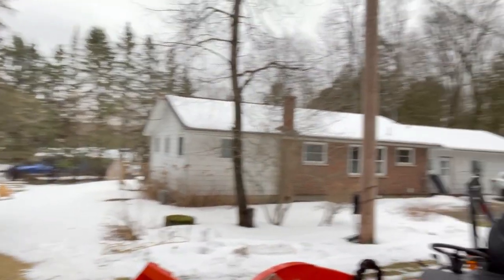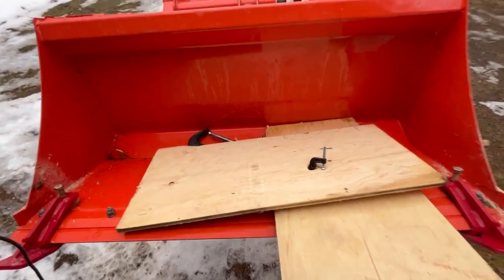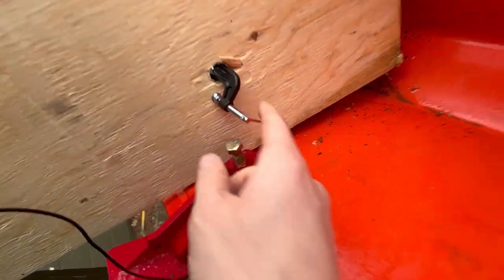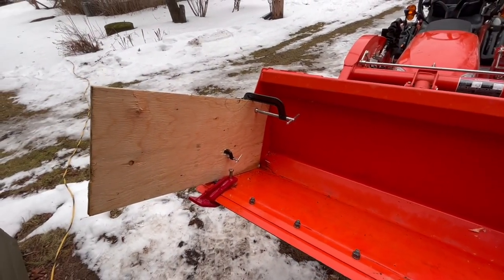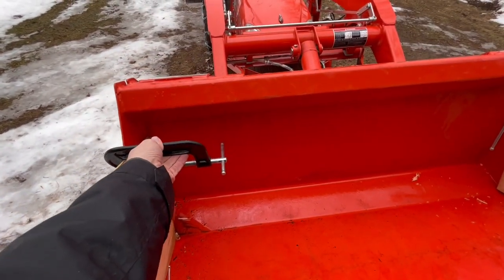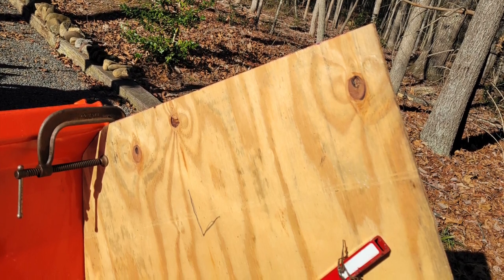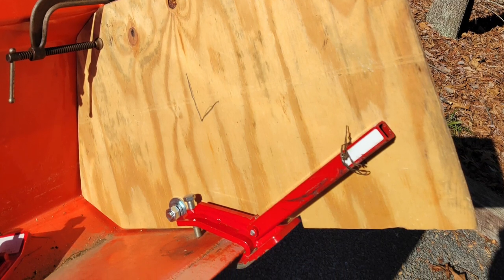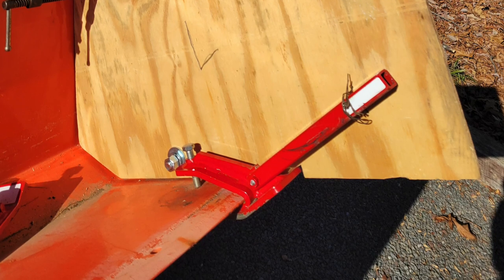How to add plywood to the sides of your bucket I BX2380 Snow Plowing Mod I Unnecessary How To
How to add plywood to the sides of your tractor bucket without drilling any holes. Did this need to me made? No, it did not. Did I make it anyways? Yes. I am aware that the entire design could have been fully demonstrated with only a picture. I made it about 4 mins longer than it needed to be. I hope you enjoy it.

The tractor is a BX 2380, R14 tires, and the standard bucket with R2 Edge Tamers added.